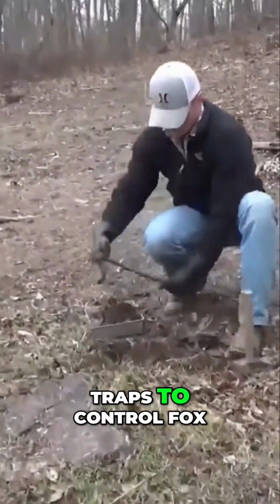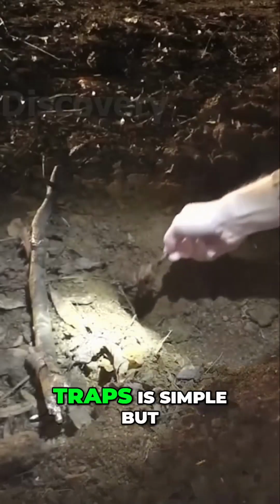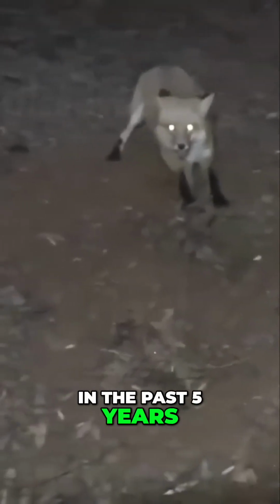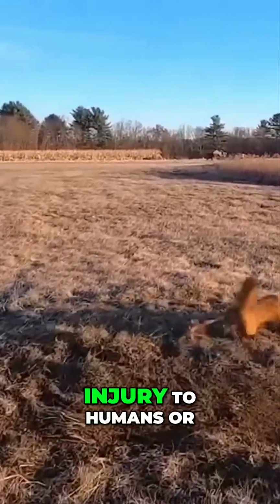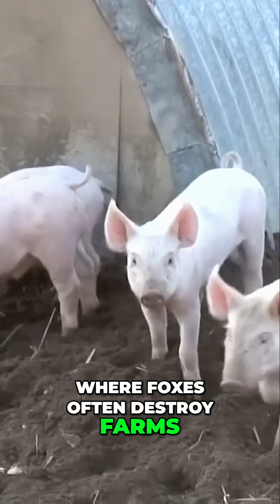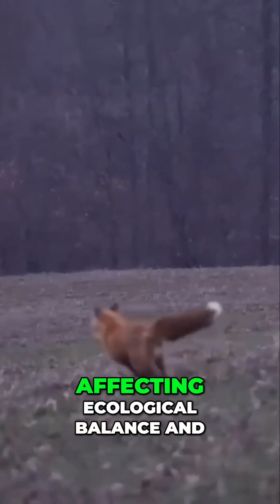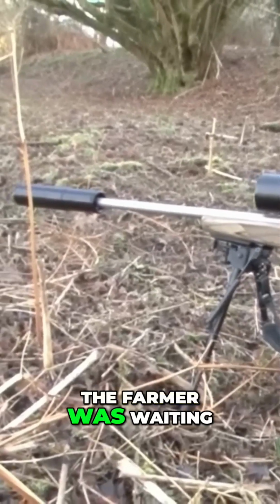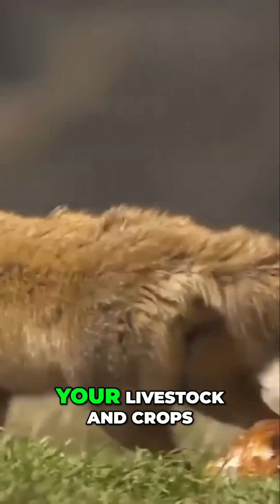Fox Control Strategies: Effective Trapping and Hunting Techniques